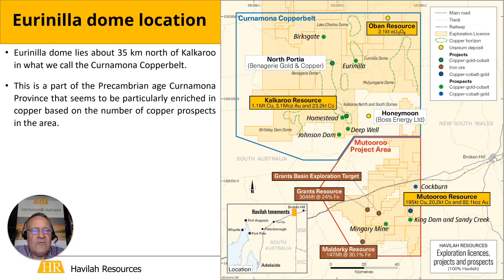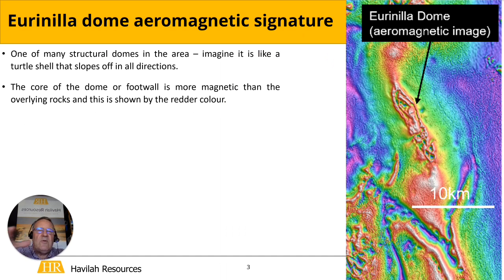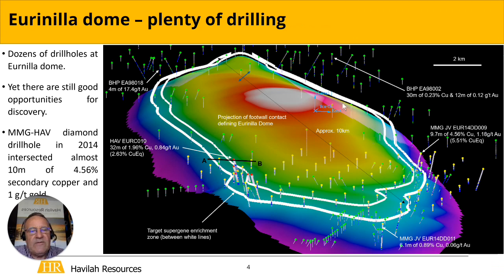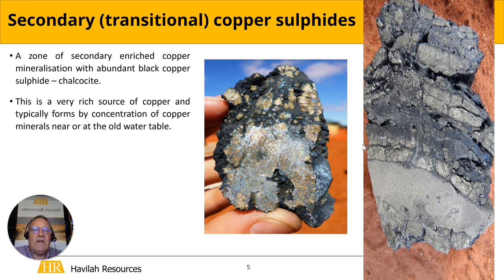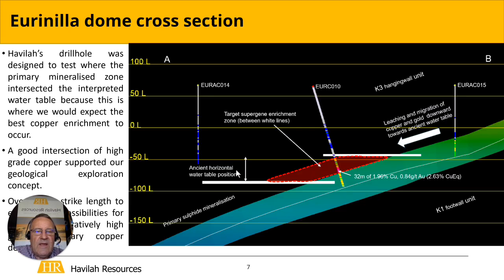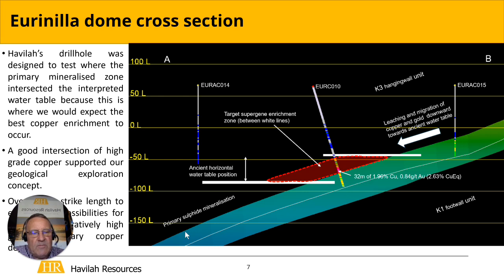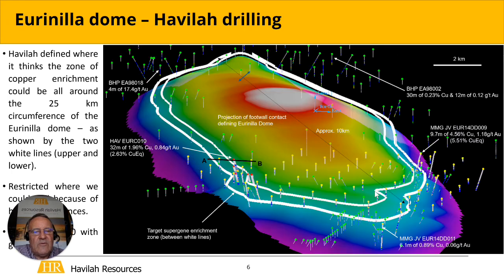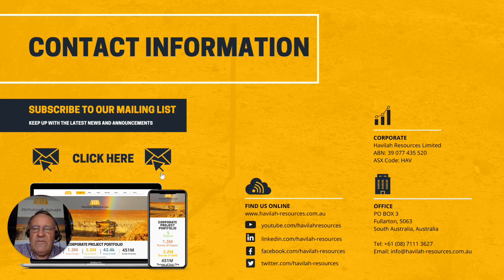08/03/24 : High-Grade Copper Drilling Results At Eurinilla Dome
Havilah Resources' Technical Director, Dr. Chris Giles, provides commentary on the recent high-grade copper drilling results at Havilah's Eurinilla Dome prospect.

• 32 metres of 1.96% copper and 0.84 g/t gold from drilling at Eurinilla dome, 36 km north of Kalkaroo.

• Follows up a 2014 diamond drillhole intersection of 9.7 metres of 4.56% Cu and 1.18 g/t gold, located 2 km to the northeast on the eastern flank of the Eurinilla dome.

• A supergene enriched copper-gold zone (SEZ) is interpreted to extend for more than 20 km around the circumference of the Eurinilla dome and represents a large high grade copper exploration opportunity.

• This result, together with encouraging intersections reported from five other prospects during the last twelve months, highlights the exceptionally high copper discovery potential of Havilah’s tenements.